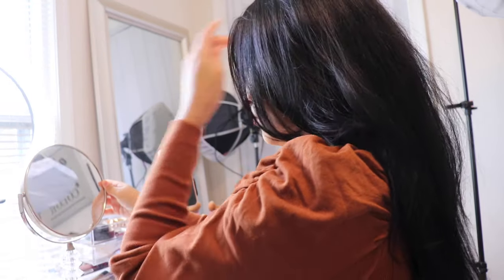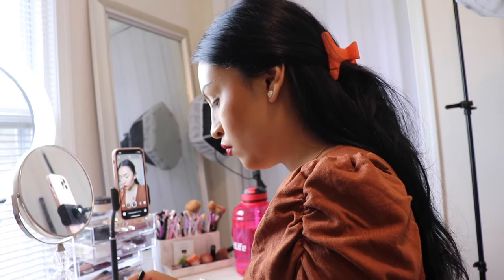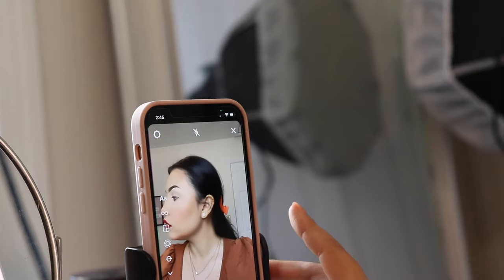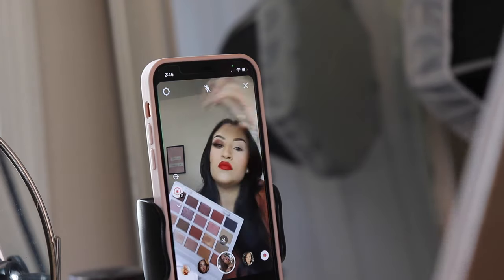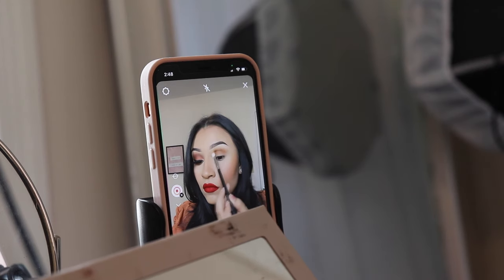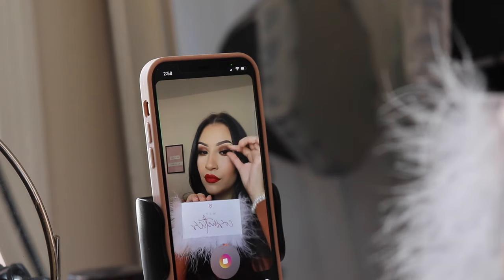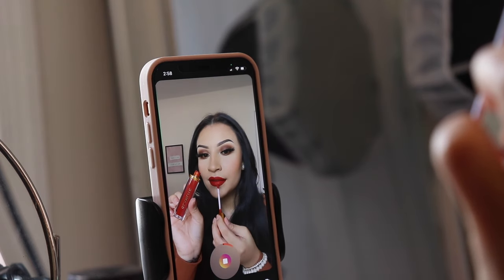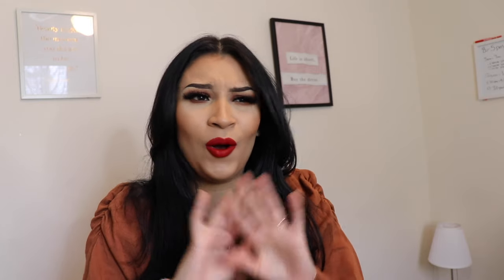How to film instagram makeup videos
How to film instagram makeup videos! Super easy and you dont have to pay anything!

Tripod: Limited-time deal: Cell Phone Stand, Adjustable Height & Angle Gooseneck Phone Stand for Desk Flexible Arm Universal Phone Holder, Aluminum Alloy Desktop Phone Stand for Recording Compatible with 3.5"-7" Device (Black)